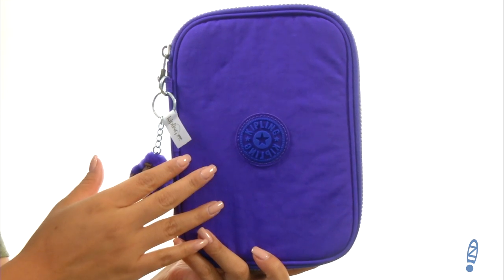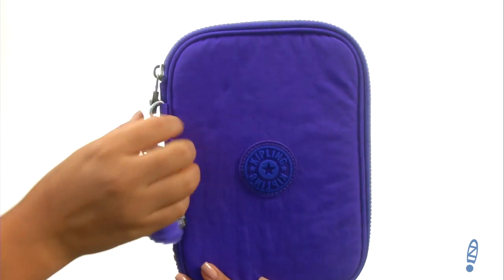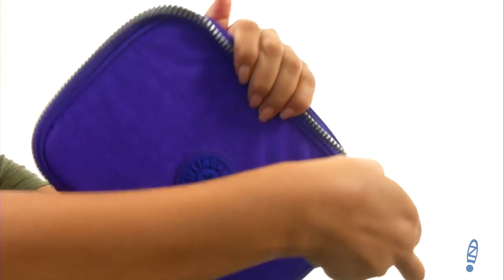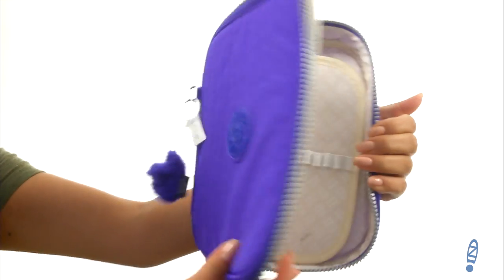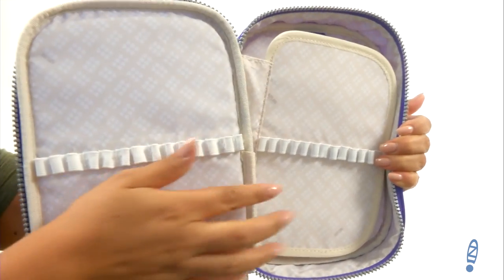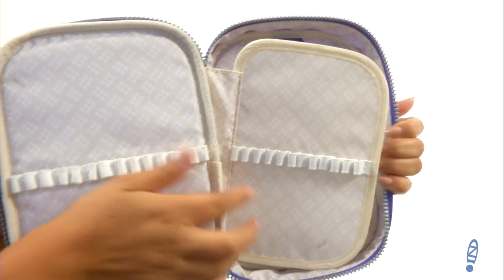Kipling - 100 Pens Case SKU:8519184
Zappos on Twitter & Instagram! @zapposPin with us! our friend on Facebook! Beyond the Box!